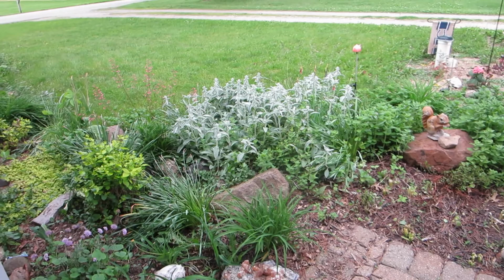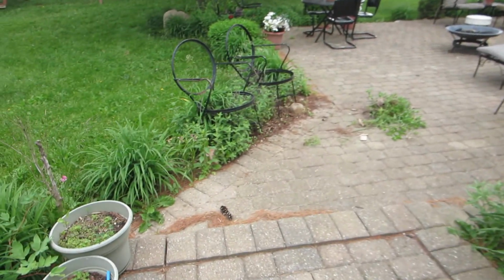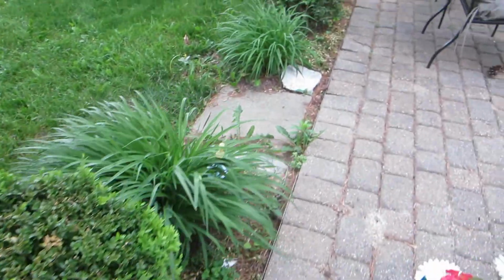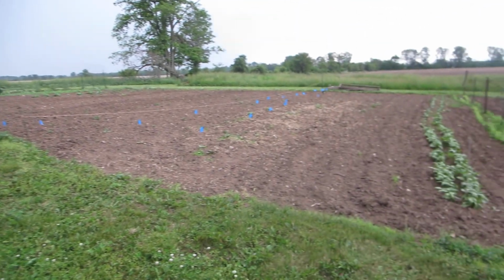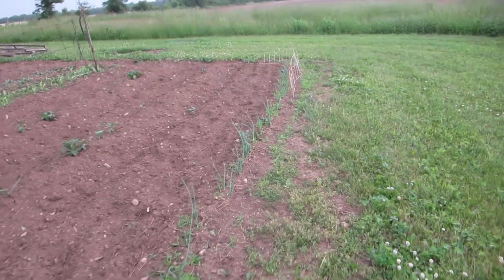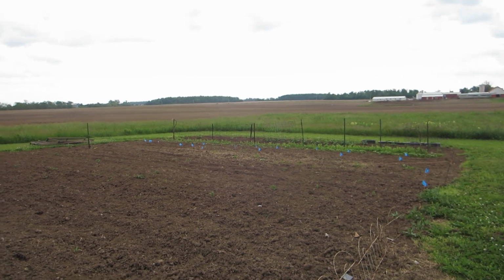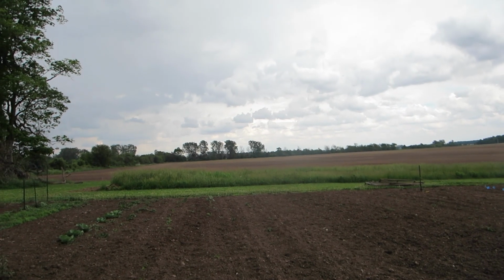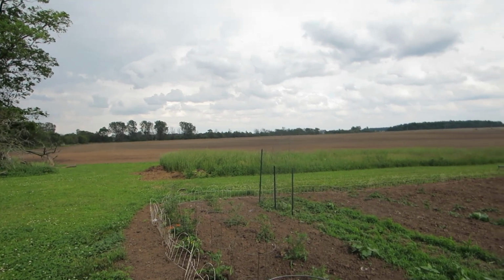Short Acres garden tour May 2015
A quick look at our 2015 garden.  This is a few days after Memorial Day when there was a light shower in the evening to help aid the germination process.

By the time this posts. I will be out making a video a week after Memorial Day weekend when we were struck with over 4 inches of  rain leaving newly planted farm fields appearing as ponds popping up overnight.